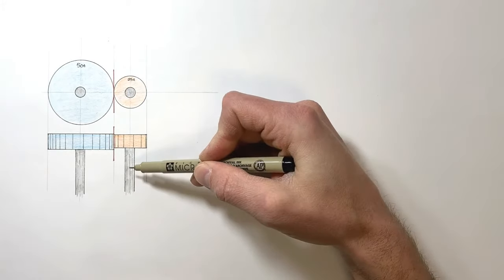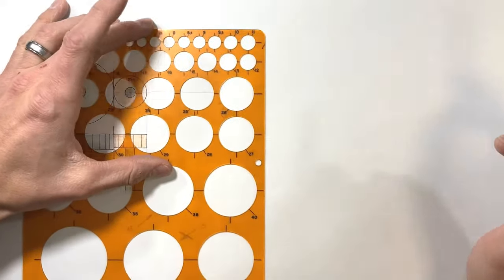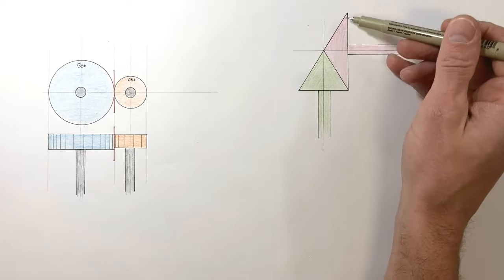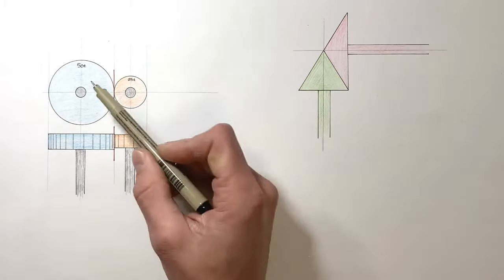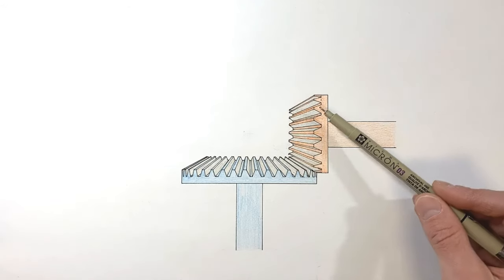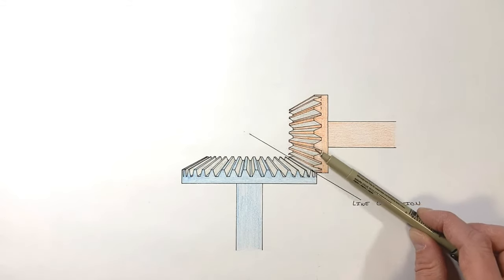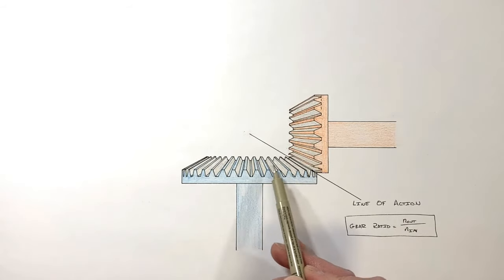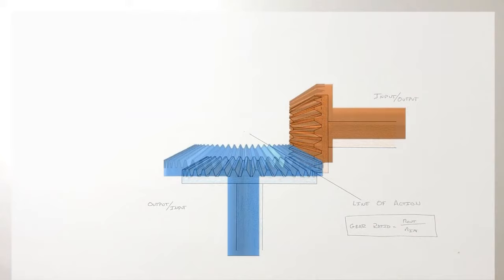Bevel Gears Explained, Calculated & Modeled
Take a look at how torque and power is transmitted through bevel gears.  Look at bevels as spinning cones with meshed gear teeth.  Work out gear ratios between input and output shafts.

Sketch bevel gears then model them in Autodesk Inventor.

Skip to 8:10 to see bevel gears sketched
Skip to 14:00 for Cad Modeling in Autodesk Inventor

We do it all in this video.  Explain bevel gears, draw them, and then model them in Autodesk.

The subject of Bevel gears often come up in both high school and college physics and engineering classes.  They are found in Project Lead the Way (PLTW), Principles of Engineering (POE), AP Physics, and the JEE exam.